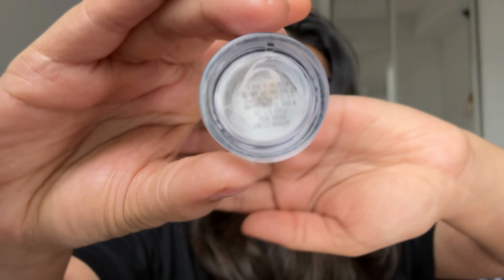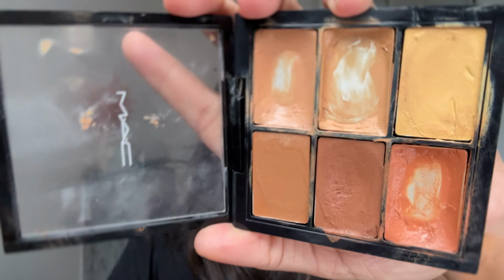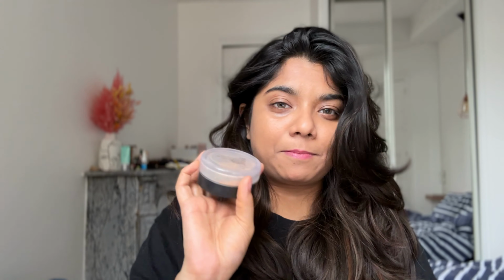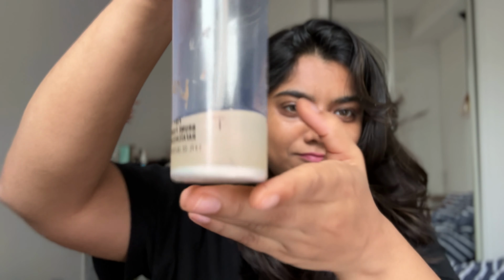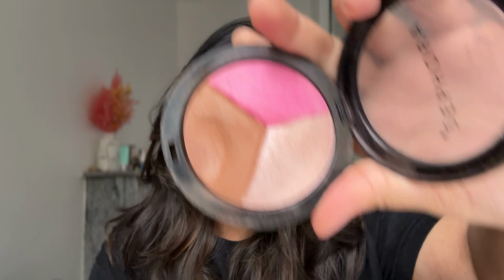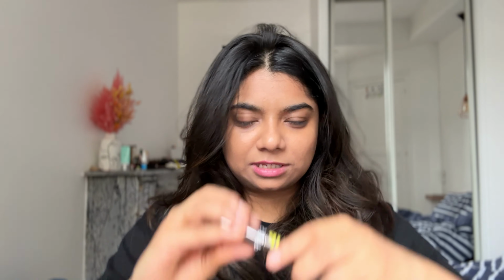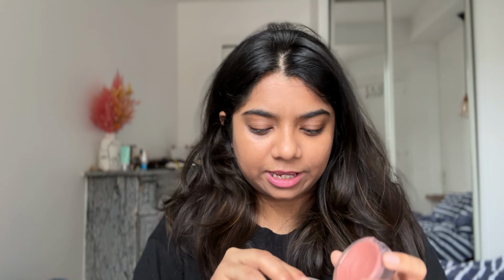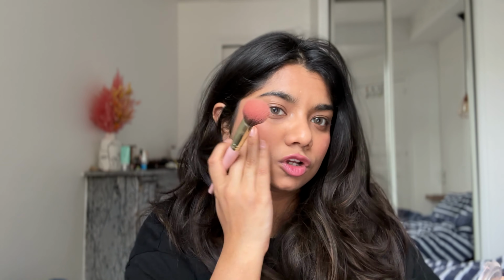Project Pan : February (feat.Dior, Rare beauty, Mac cosmetics)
i was very very sick while recording this video, pretty sure you can feel it in my voice but nevermind.